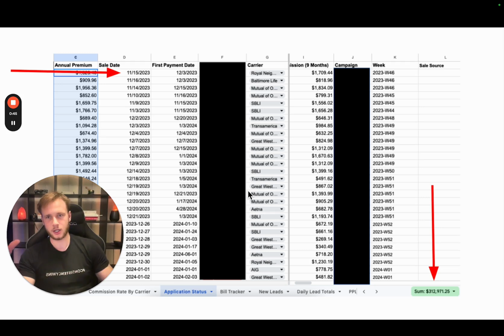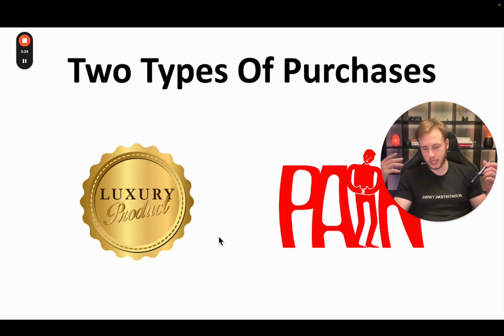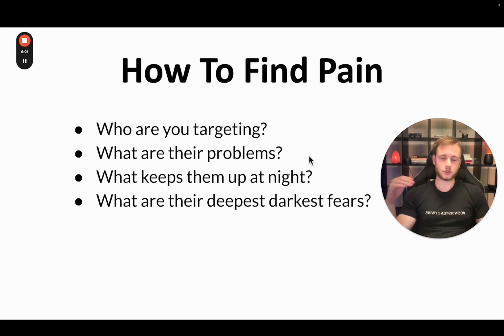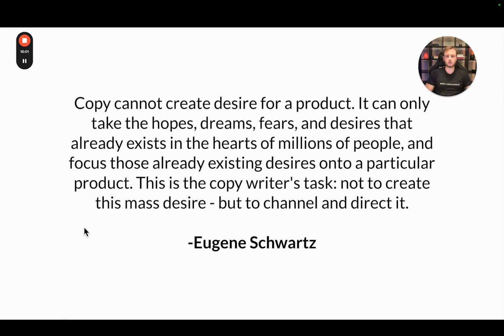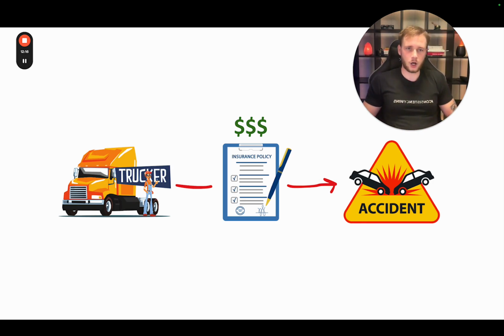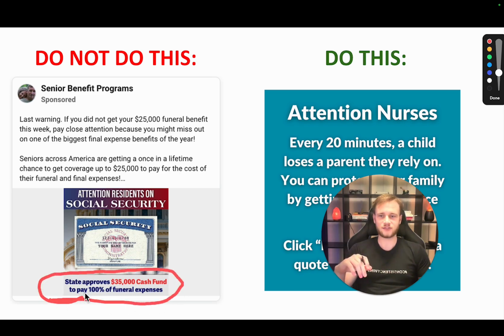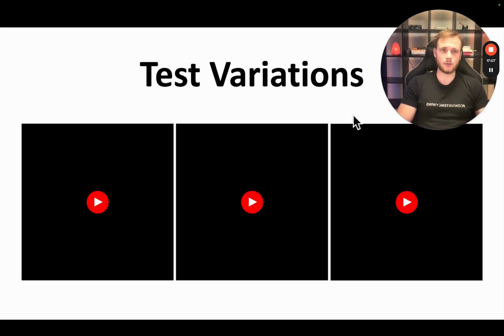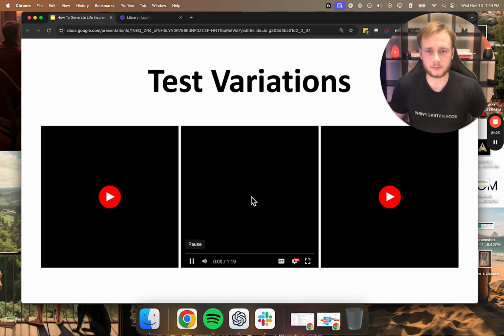How To Generate Life Insurance Leads That Convert Like Crazy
💼 Hire Us To Generate Life Insurance Leads For You:
📈 Get Access To The Life Insurance Agent Number Tracking Sheet For FREE